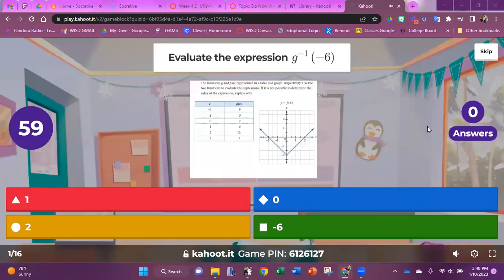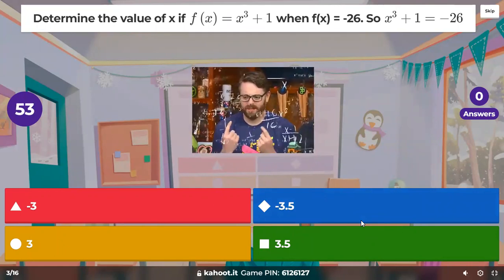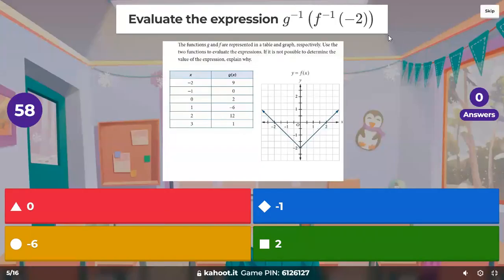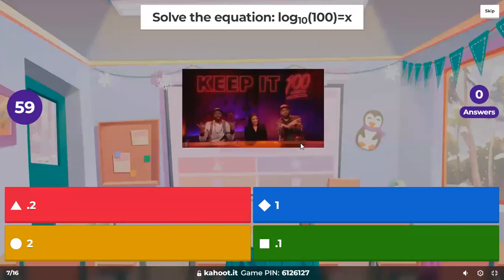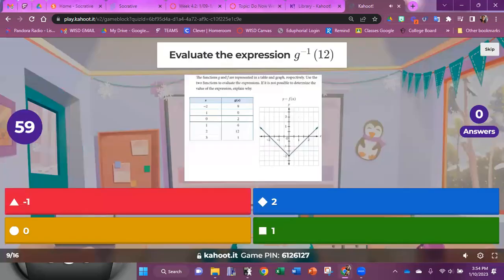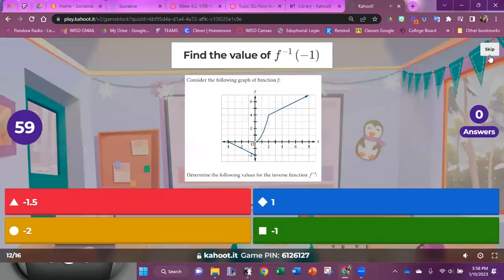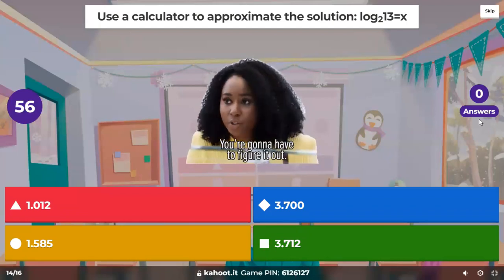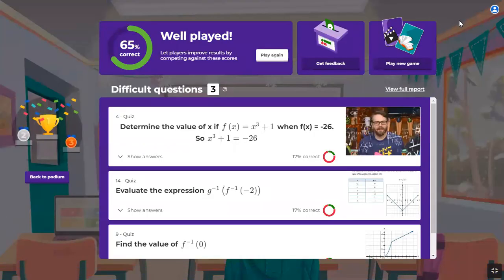Unit 2.2 Test Kahoot Review